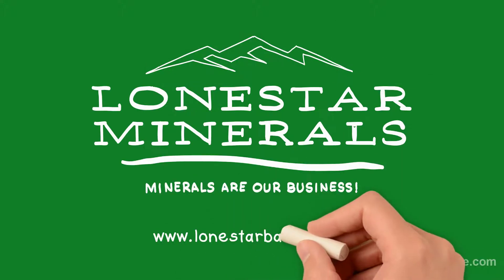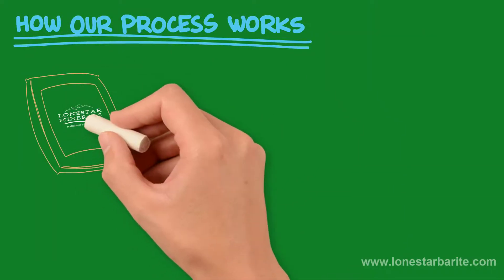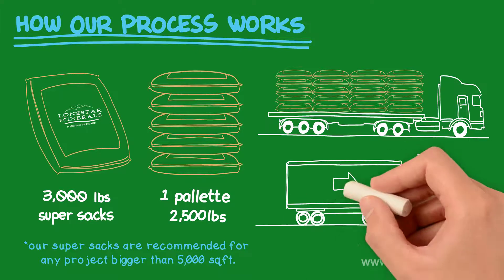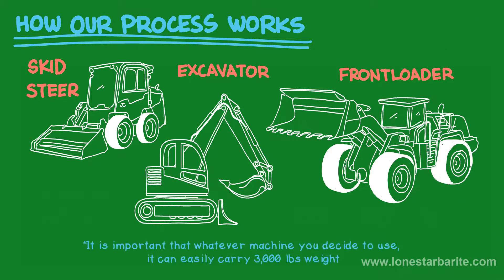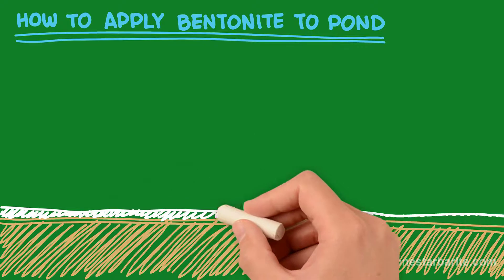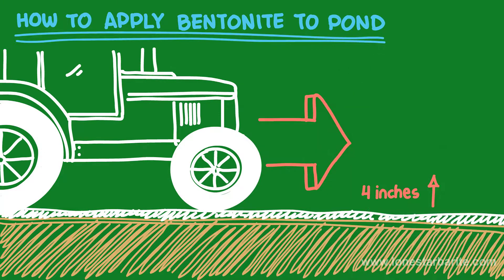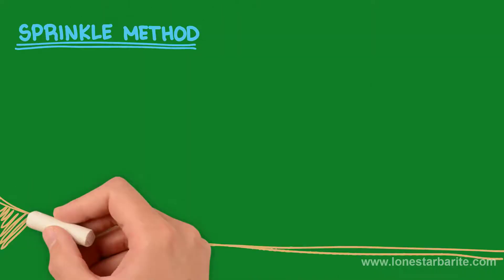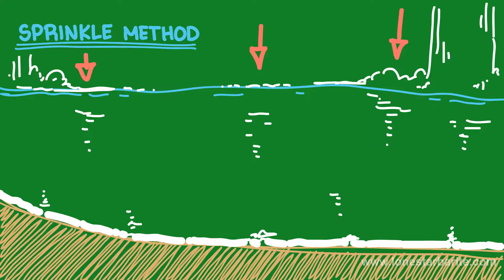Animated How To: Pond Sealing & Fixing Leaks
This is an instructional video on how to apply bentonite pond liner. Learn how to apply pond sealant. This is great for Pond builders. It's the best cost efficient and environmentally friendly way to fix a leaking pond.